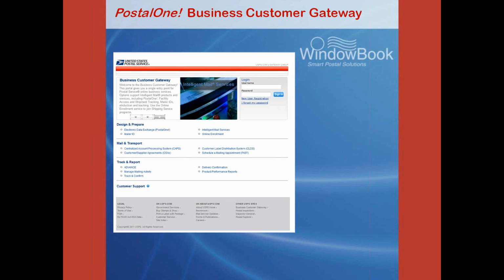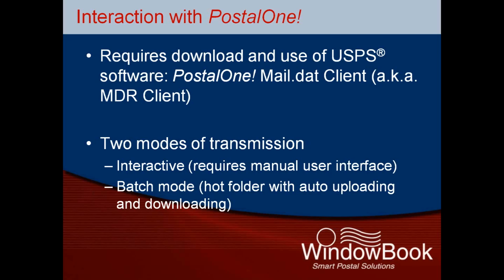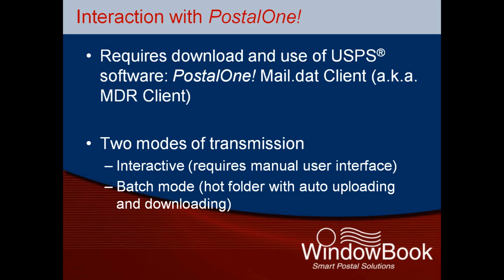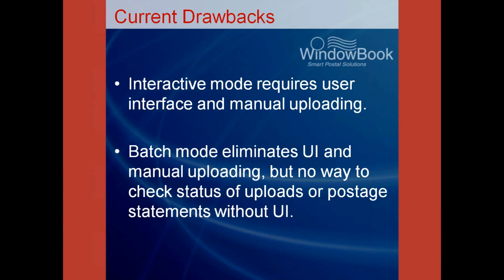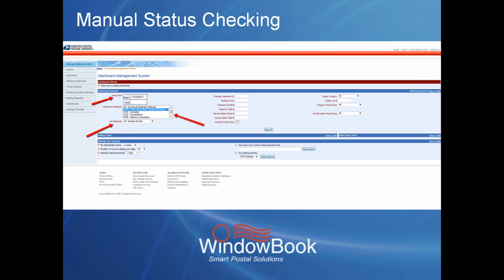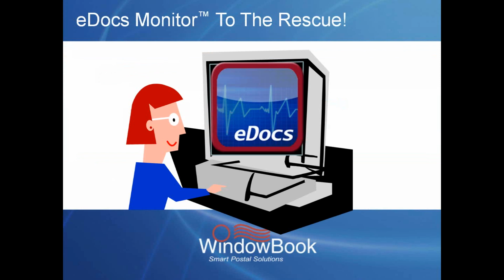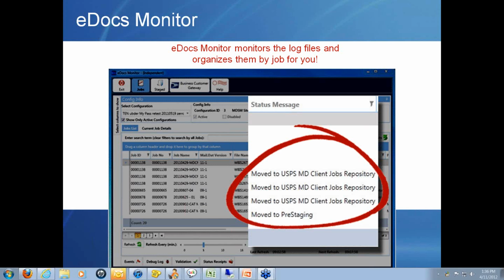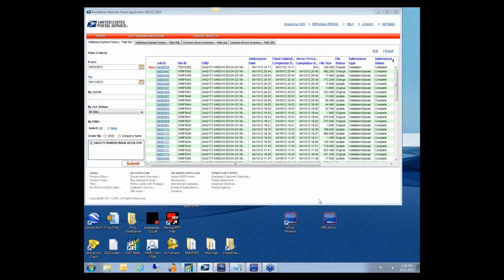Automating eDoc: eDocs Monitor - Window Book (04/11/12)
Postal Concierge E-tips: Extremely valuable. Helpful tips for every mailer and shipper In this economy it is more important than ever to constantly look for ways to save time and money while still getting your job done. If you are using the PostalOne! system to upload your Mail.dat files, Window Book's exciting new eDocs Monitor will automate the monitoring of your PostalOne! upload and receipt files - and will make your job easier by efficiently processing your PostalOne! transmissions. Join Window Book for a fantastic and informative session demonstrating how eDocs Monitor can help you automate the monitoring of all your PostalOne! activities.